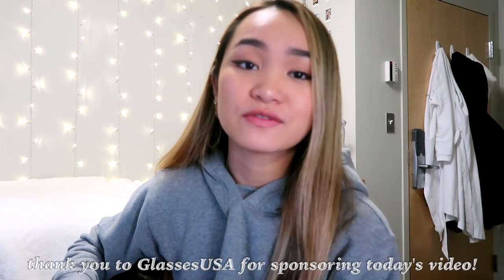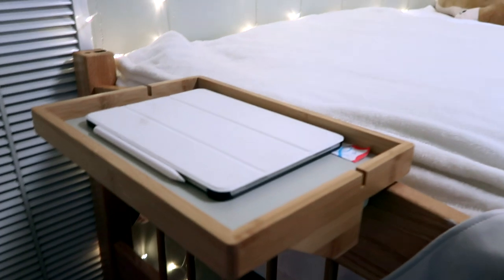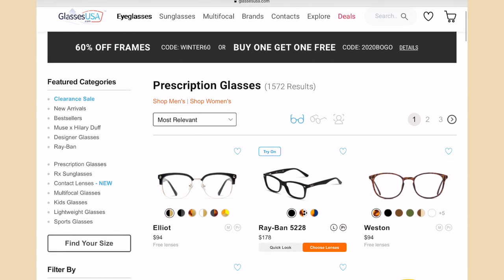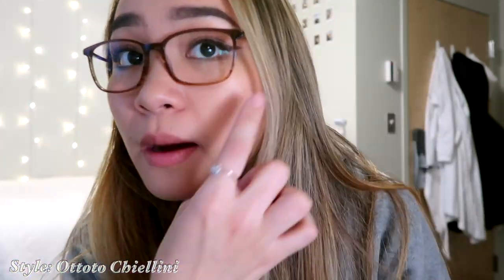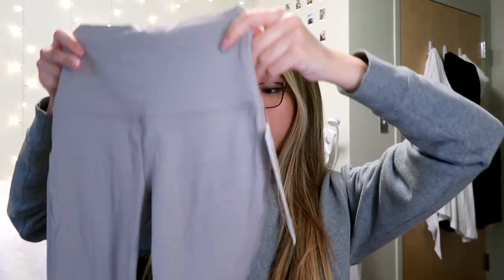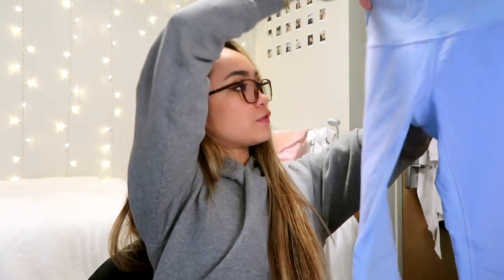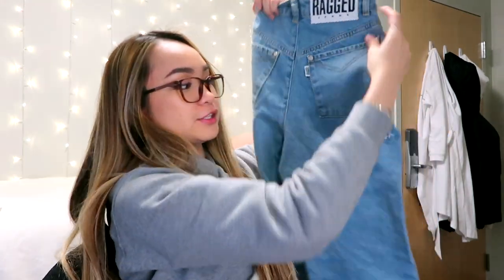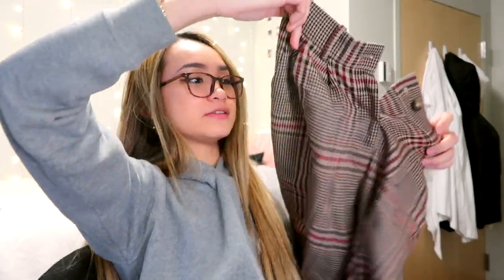BACK TO COLLEGE 2020 Dorm & Essentials Haul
↳ sɴᴀᴘᴄʜᴀᴛ: @oohlixa

Help 𝐓𝐑𝐀𝐍𝐒𝐋𝐀𝐓𝐄 my videos!

Hi! My name is Lisa and I am an 18 year old beauty and lifestyle vlogger♡ On my channel you can find clothing hauls, makeup hauls, get ready with me videos for homecoming, first days of school, prom, as well as talking videos, back to school videos, current favorites, and more. You can always look forward to a kpop song in my intro and other miscellaneous kpop hints in my videos!